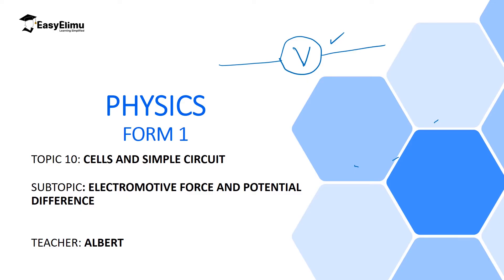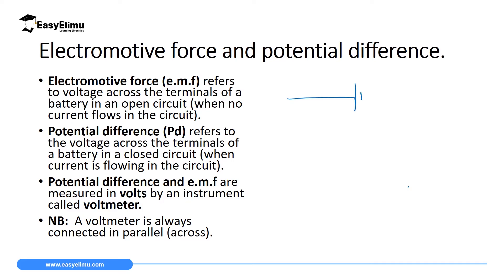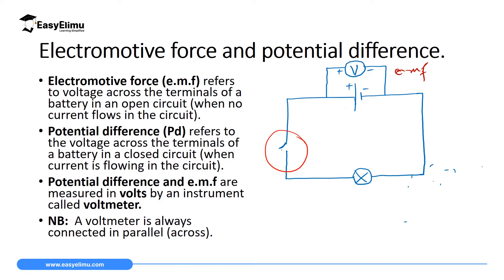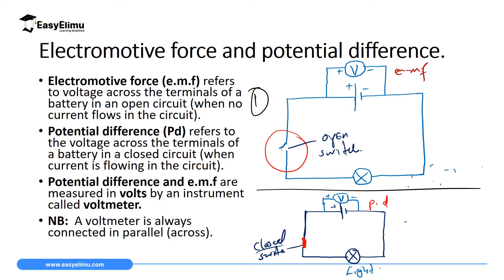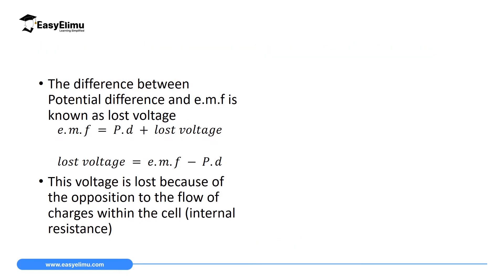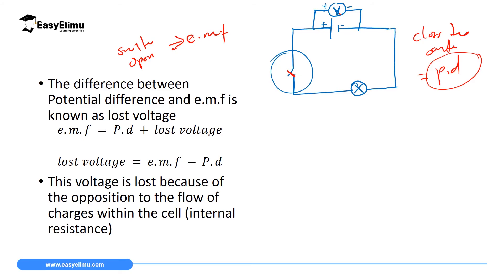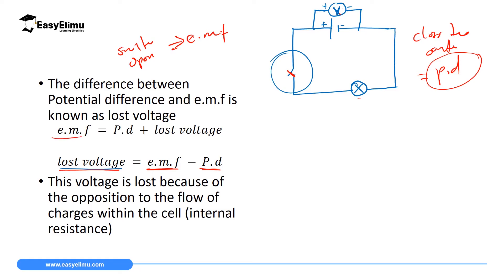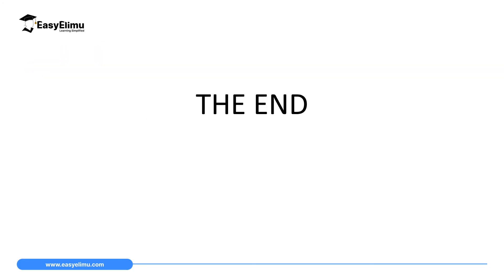Electromotive Force and Potential Difference - (Lesson 5 of 13 - Topic Simple Cells & Circuits)